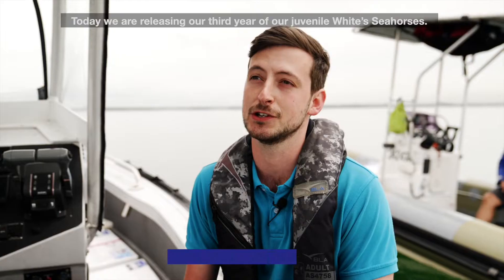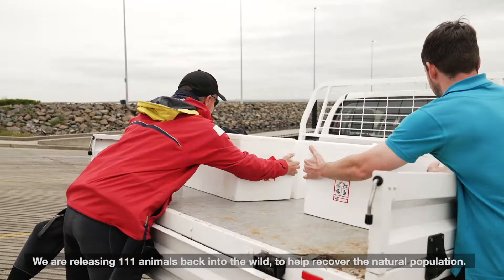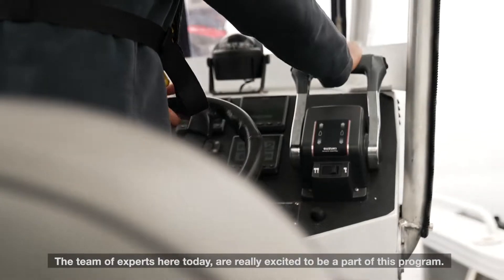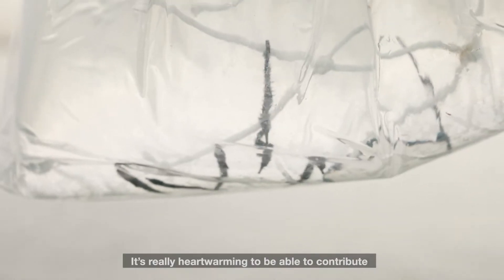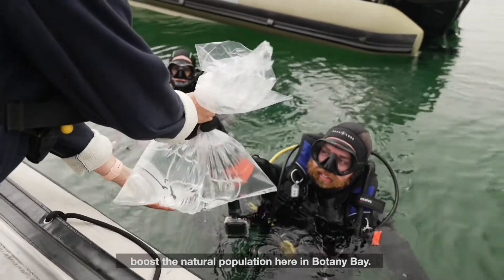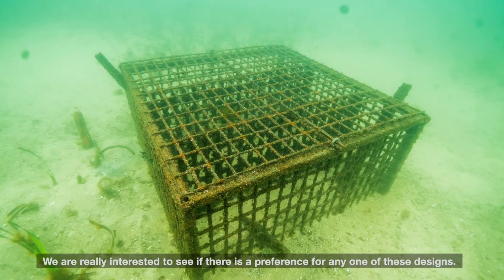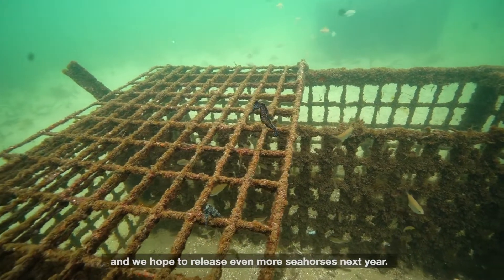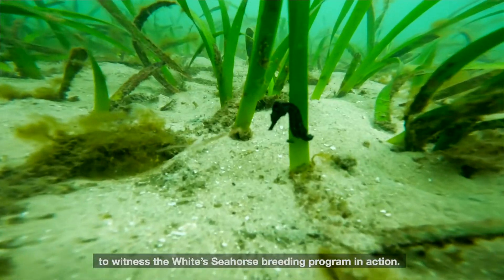Seahorse Hotels open for business | SEA LIFE Sydney Aquarium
111 juvenile endangered seahorses dropped-off at reimagined ‘seahorse hotels’. SEA LIFE Sydney Aquarium’s 3rd year breeding and releasing White’s Seahorses to save the native species.